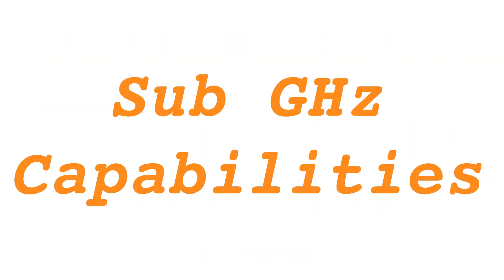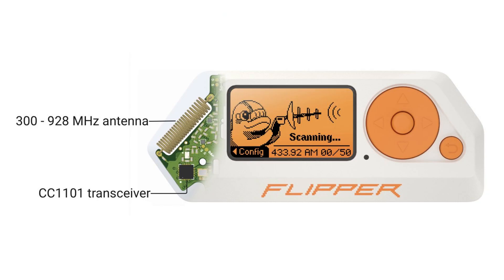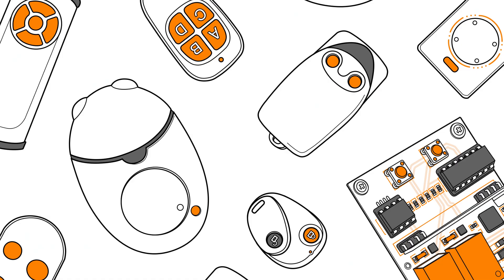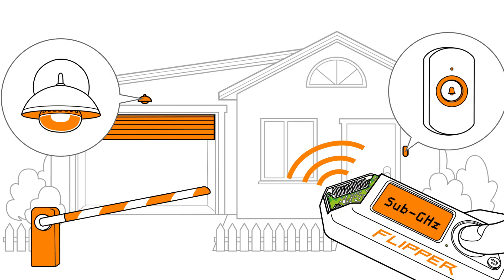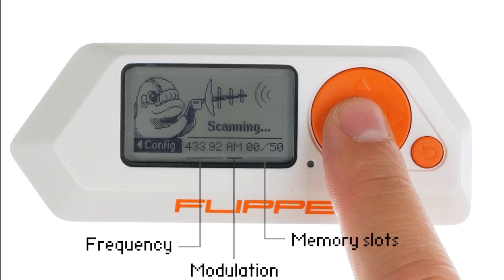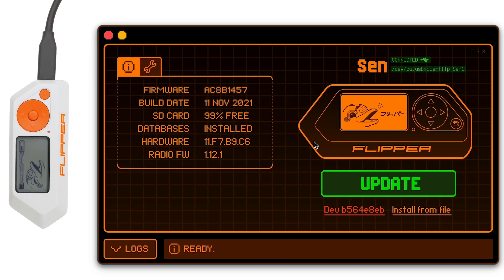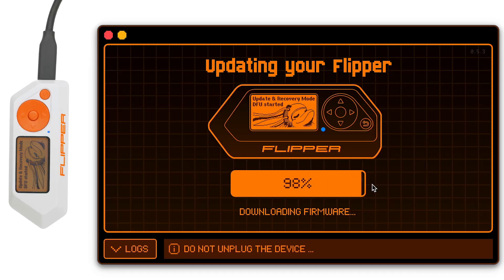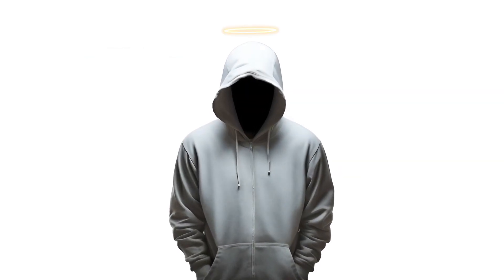Flipper Zero Sub-GHz TUTORIAL: How to use Sub-GHz - EVEN WITH STOCK FIRMWARE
PART 1/6

1:02 Overview,

1:11 Menu,

1:26 App Menu,

1:37 Read Raw Sub-GHz Signals with a Flipper Zero

1:49 Flipper Zero manually creating virtual Sub-GHz remotes for pairing

1:54 Flipper Zero Analyzing Sub-GHz Frequencies

1:59 Flipper Zero Regional Sub-GHz Information

2:09 Flipper Zero's Sub-GHz Radio Settings

2:16 Flipper Zero Sub-GHz Hardware Overview

Dear Karen,

The hacking-related content presented in this video is for educational and informational purposes only.

All of the items used in my DEMO's belong to me.

The aim is to increase awareness about cyber security, promote ethical hacking practices, and empower you with knowledge to protect yourself against cyber threats.

I strictly condemn illegal hacking activities and urge you to respect all applicable laws and ethical guidelines in your practices.

By watching this video, you acknowledge and agree to use this information ethically and lawfully.

Don't leave it in darkness!

BE ETHICAL!

LINKS:

Flipper Zero